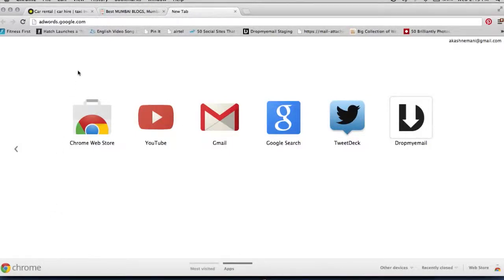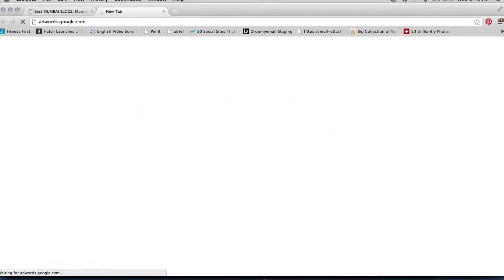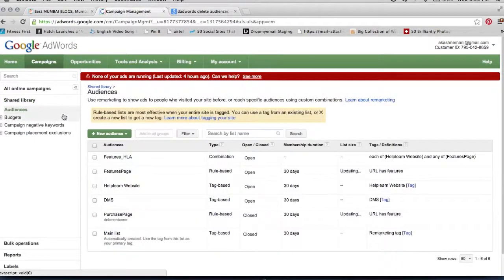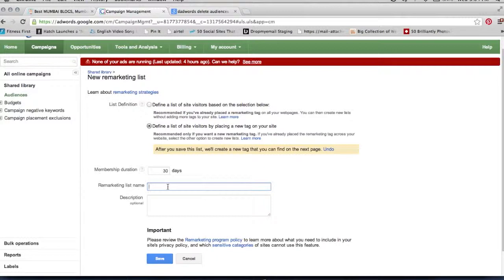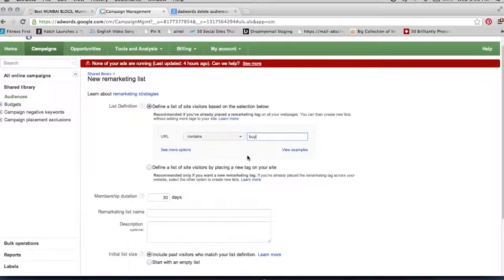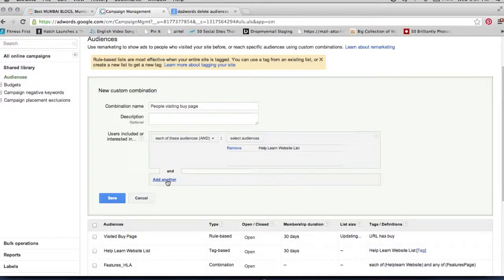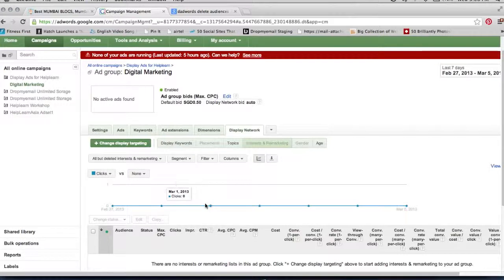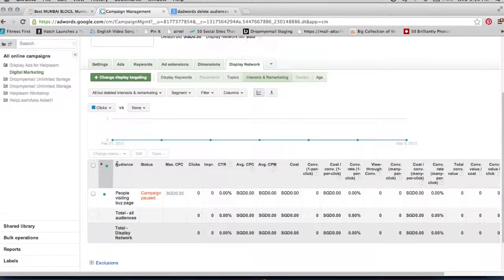Remarketing : Google Remarketing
Have you noticed how some online ads seem to reappear, regardless of which site you visit? Find out how you can make Google Remarketing work the same way for you.